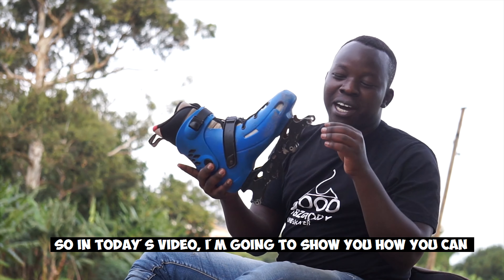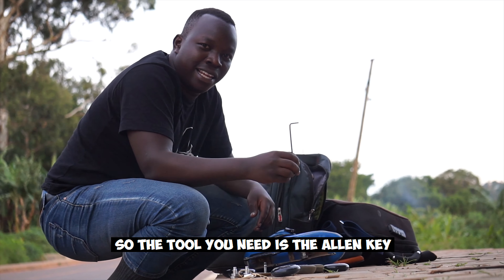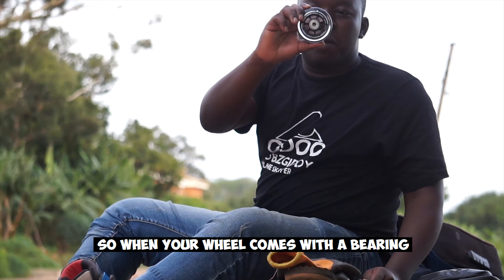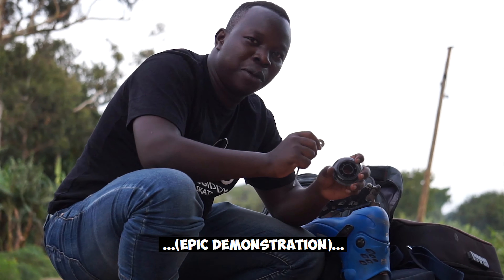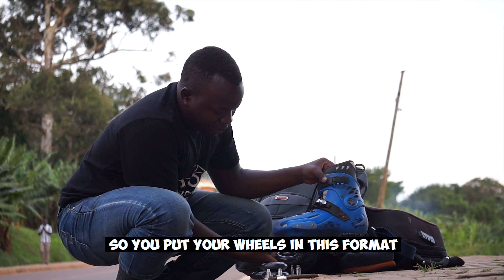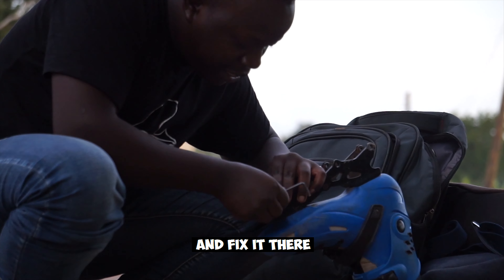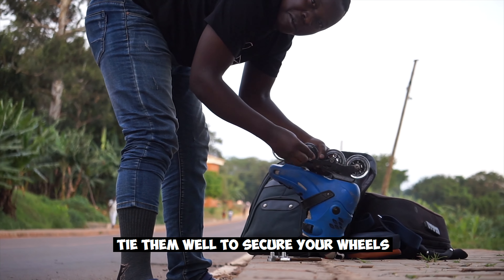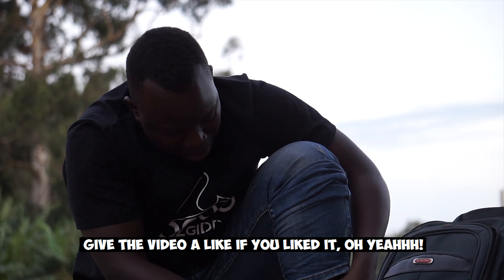HOW TO FIT ROLLERBLADE WHEELS + EVERYTHING WHEEL RELATED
In this video I will be showing you how I change my wheels for my hard boot skates.
Hope you learn a thing or two.